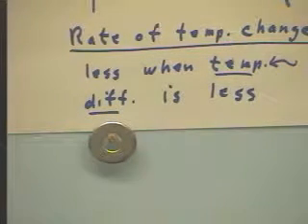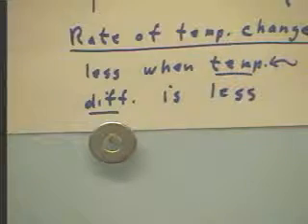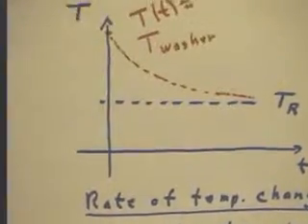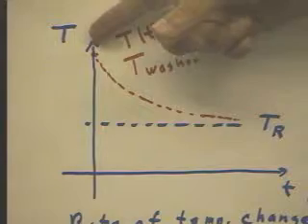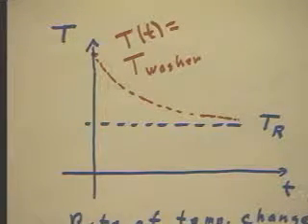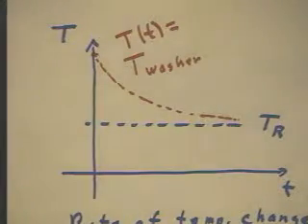0914 cal03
Description